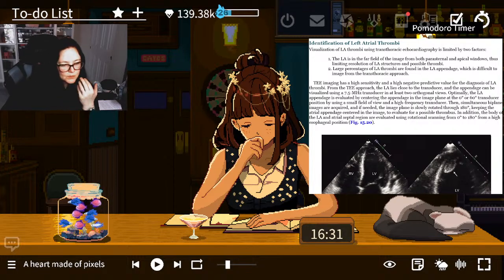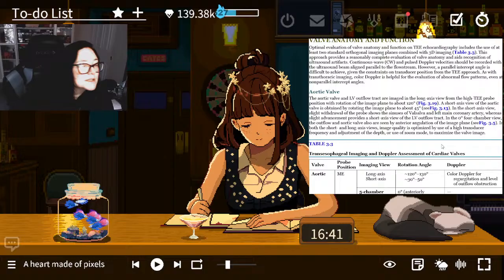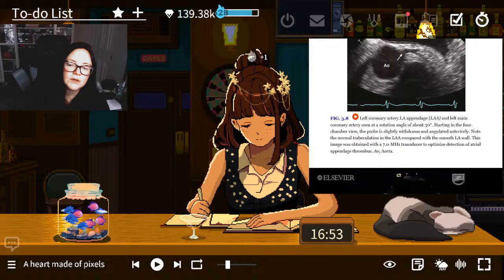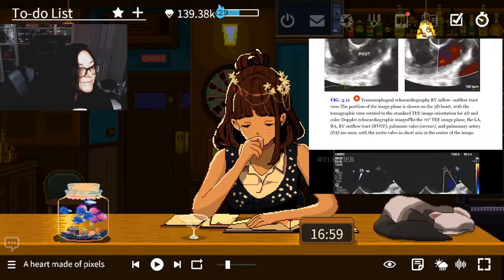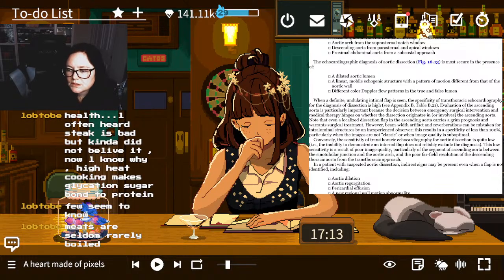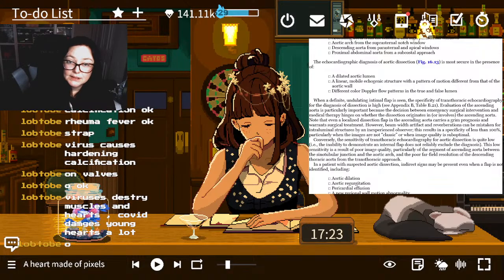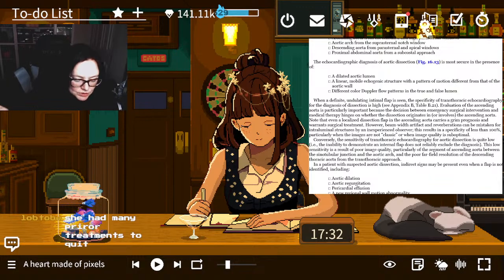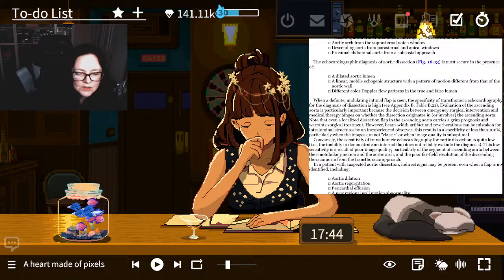Study time ECHO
Lots to do before winter break